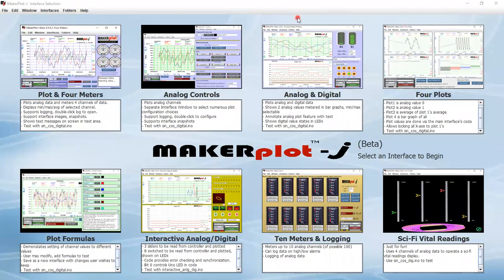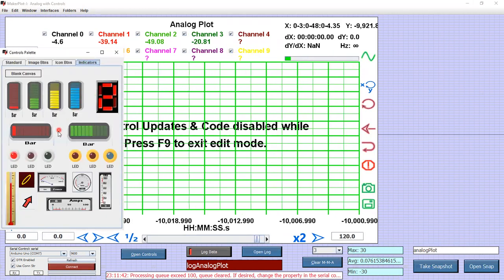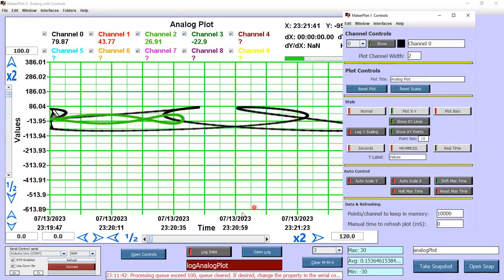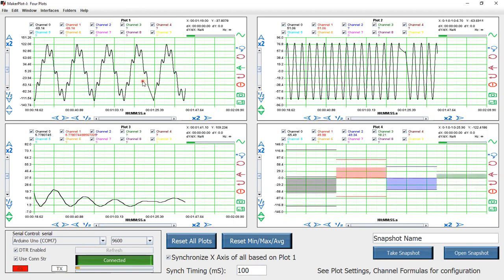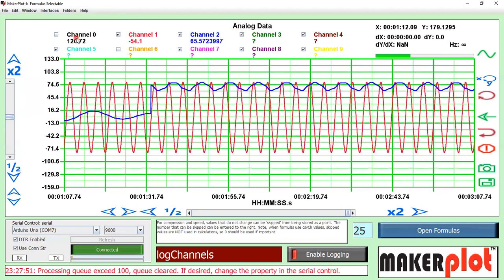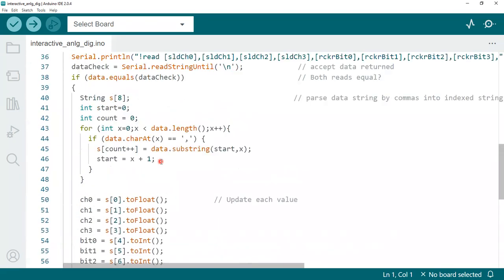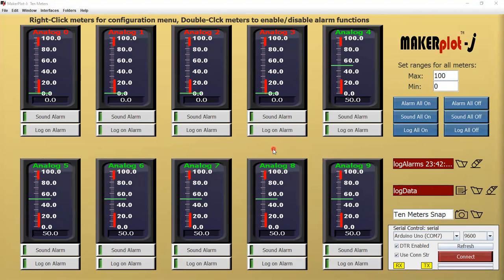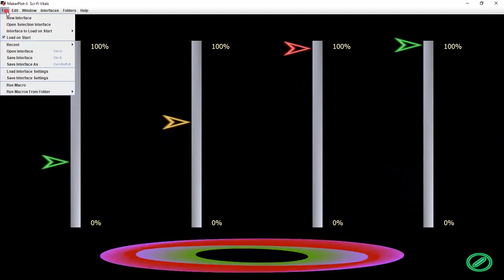5: MakerPlot-J: Various Interfaces and Features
This video runs through the installed interfaces on MakerPlot-J, including interactive data use for a microcontroller, such as an Arduino, to read data from a MakerPlot-J interface.